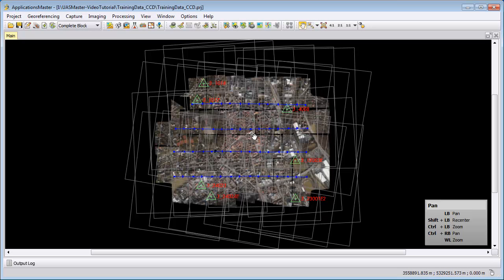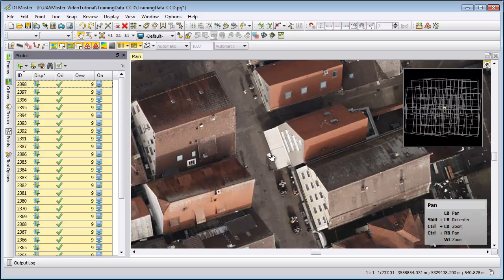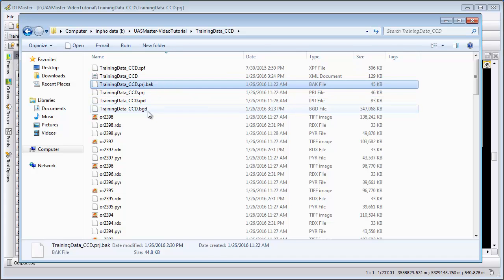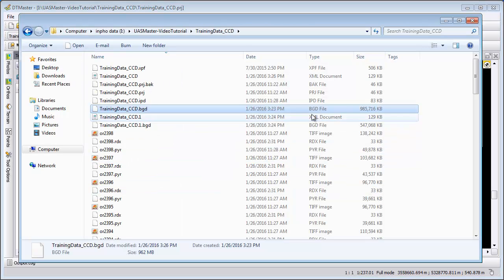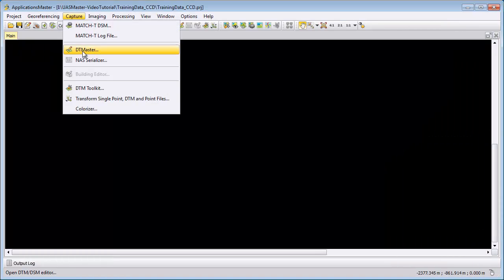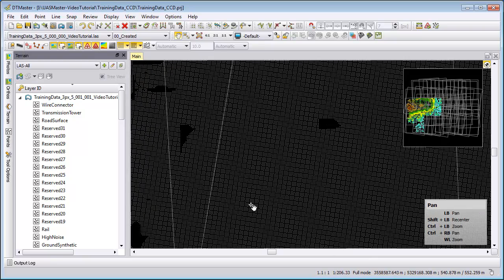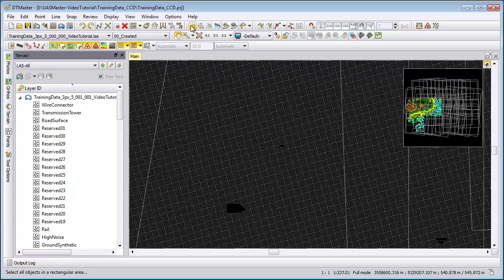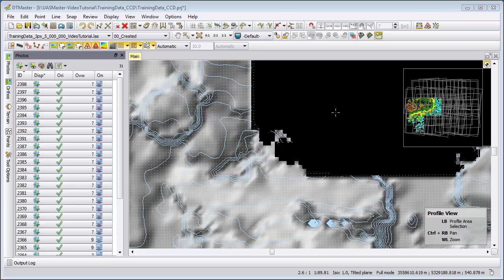inpho DTMaster - Performance FAQs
This video explains typical performace issues with DTMaster.